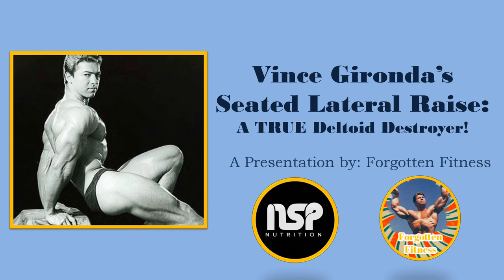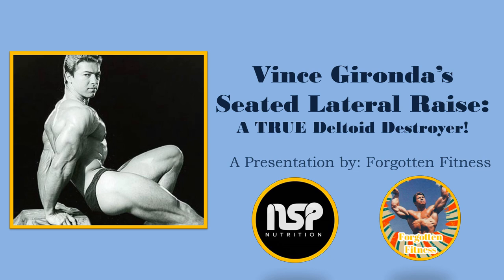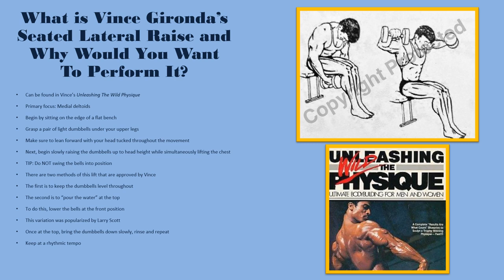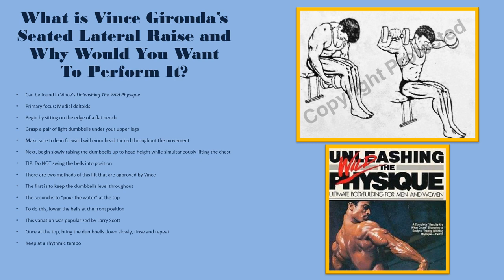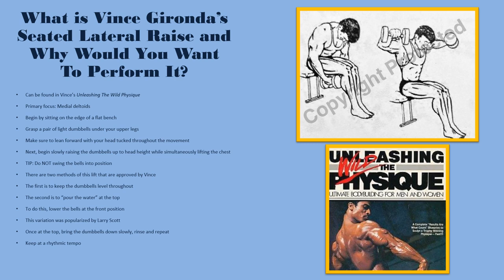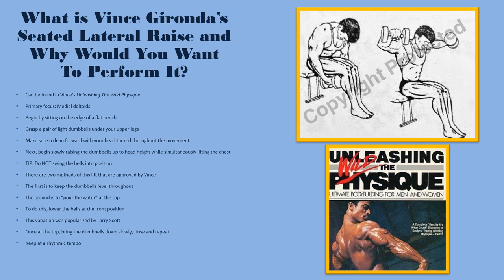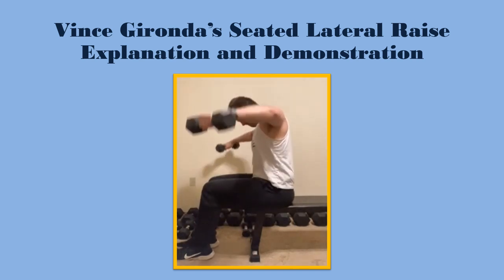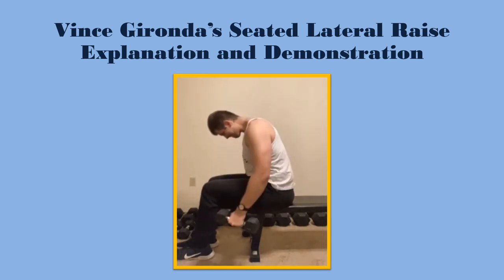Vince Gironda’s Seated Lateral Raise: A TRUE Deltoid Destroyer!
Hello again, everyone! Today I will be discussing one of Vince Gironda's favorite side deltoid exercises, the seated lateral raise! Although not forgotten, I feel this exercise is worth sharing and explaining for those interested. I hope you all enjoy this video!